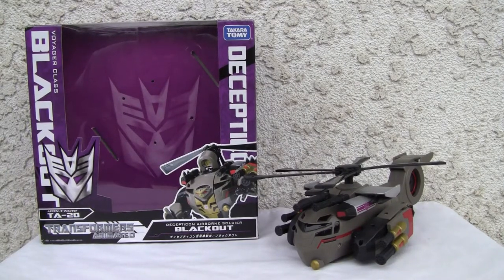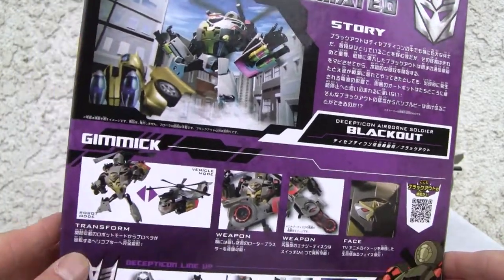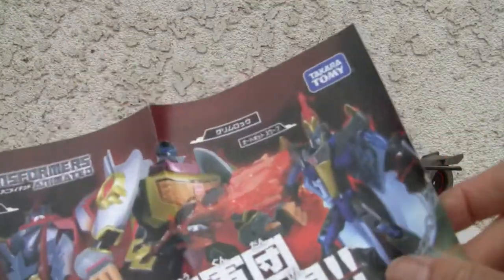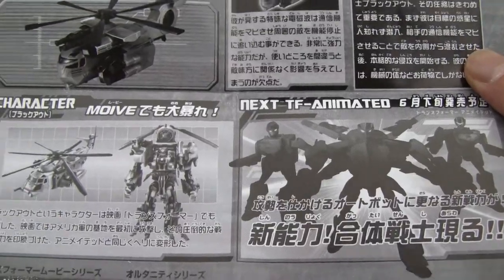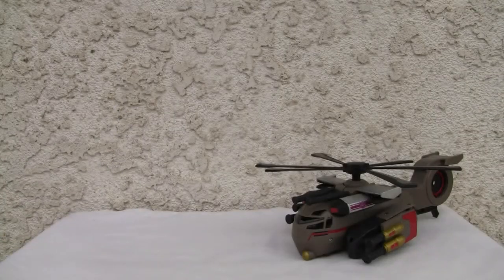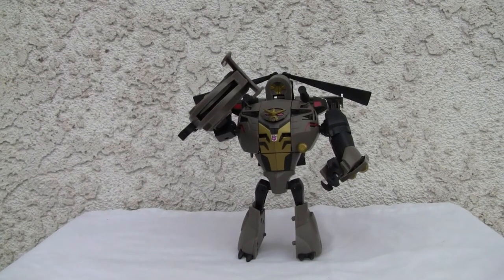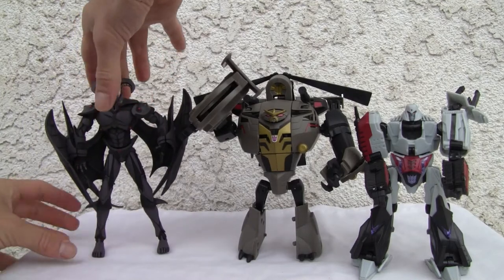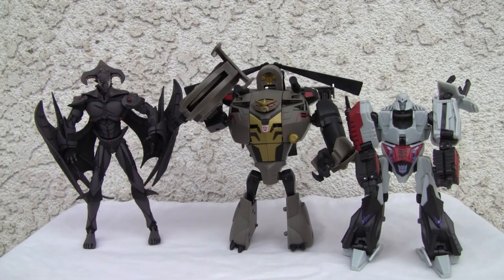Transformers Animated Blackout. ﾄﾗﾝｽﾌｫｰﾏｰｱﾆﾒｲﾃｯﾄﾞTA-20ﾌﾞﾗｯｸｱｳﾄ｡